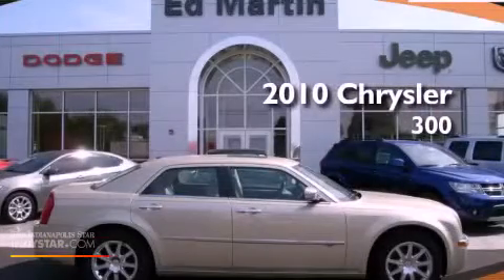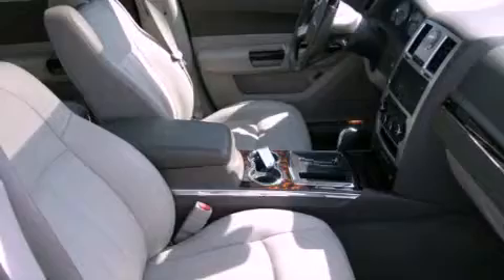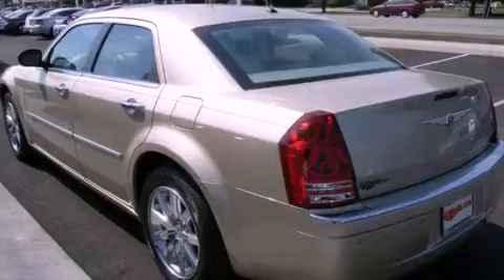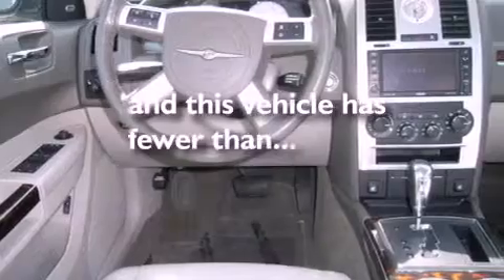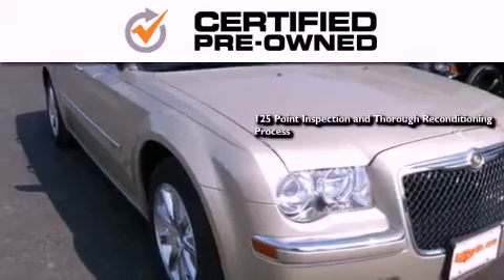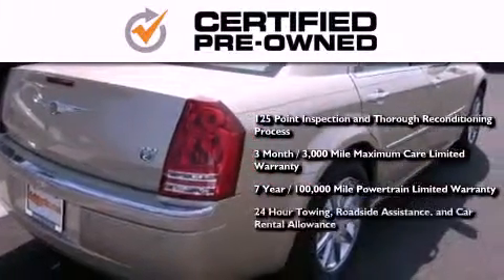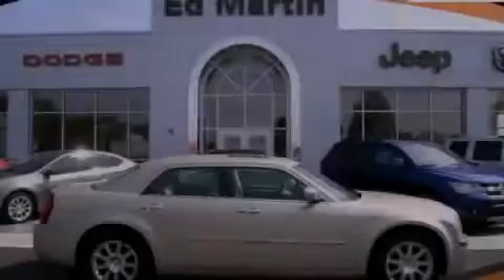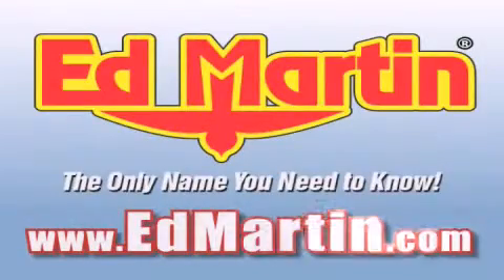Certified 2010 Chrysler 300 Anderson IN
Year : 2010
 Make : Chrysler
 Model : 300
 Engine : 5.7L 8 Cyl. Sequential-Port F.I.
 Trans . : Automatic
 Exterior : White Gold Clear Coat
 Miles : 53,808

 Stock : 7P1095

 2109 East 53rd St.